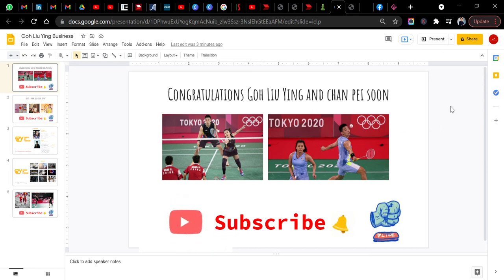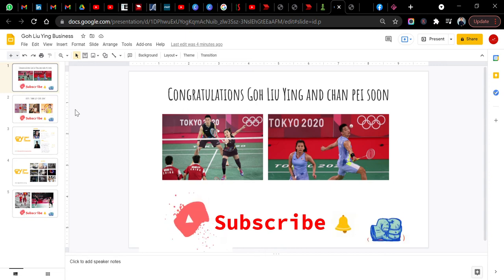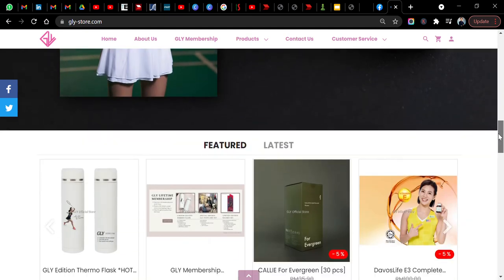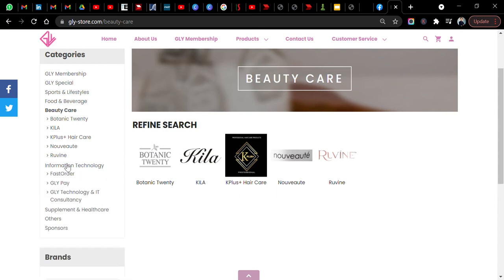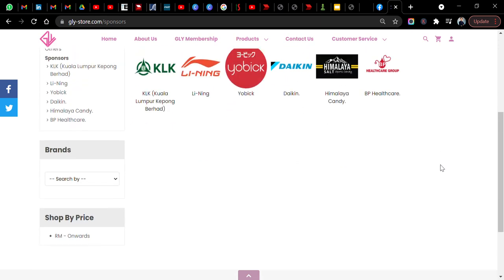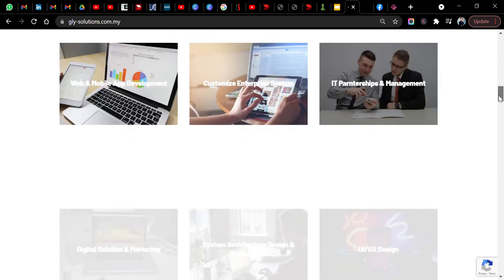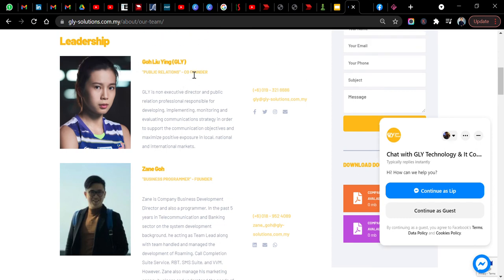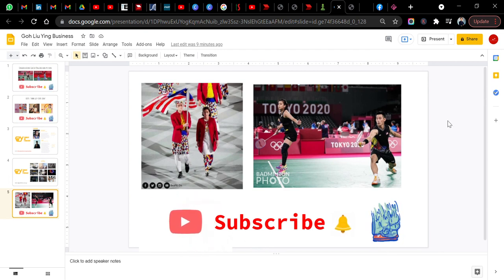Goh Liu Ying Businesses & Sponsors | Tokyo 2020 Olympics with Chan Pei Soon | GLY Entrepreneur Life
Congratulations to Goh Liu Ying & Chan Pei Soon for Olympics 2020!
It has been a very good performance.
As Malaysian, we are proud of her!

Watch the badminton performance of Goh Liu Ying and Chan Pei Soon in Tokyo 2020 Olympics here:

China 2-0 Malaysia | Mixed Doubles Badminton - Match with Wang Yi Lyu and Huang Dong Ping - (13-21, 19-21)

Do you know that besides having sponsors, Goh Liu Ying also involves in IT and Technology business?
That will definitely be a big surprise to many of you.

Some of the sponsors and products related to of Goh Liu Ying are:
Li Ning Sports and Fashion
Phiten
SPORTOMI
CACAA HEALTHY SNACKS
Yobick
Himalaya Candy
GOOD LIFE FINUTE KOREAN CHIPS 韩国进口零食
BOTANIC TWENTY
KILA
NOUVEAUTE
KPLUS+ HAIR CARE
Ruvine
DAVOSLIFE E3
LASCHÉ X
BP HEALTHCARE
NOMU NUTRITION
SNI

祝贺吴柳英和陈佩顺参加 2020 年奥运会！
这是一个非常好的表现。
作为马来西亚人，我们为她感到骄傲！

在这里观看 2020 年东京奥运会吴柳英和陈佩顺的羽毛球表演：

你知道吗，吴柳莹除了有赞助商，还涉足IT和科技业务？
这对你们中的许多人来说肯定是一个很大的惊喜。

Tahniah kepada Goh Liu Ying & Chan Pei Soon untuk Sukan Olimpik 2020!
Ia merupakan persembahan yang sangat baik.
Sebagai rakyat Malaysia, kami berbangga dengannya!

Saksikan persembahan badminton Goh Liu Ying dan Chan Pei Soon dalam Sukan Olimpik Tokyo 2020 di sini:

China 2-0 Malaysia | Badminton Beregu Campuran - Pertandingan dengan Wang Yi Lyu dan Huang Dong Ping - (13-21, 19-21)

Tonton wawancara dengan Goh Liu Ying dan Chan Pei Soon semasa Sukan Olimpik 2020 di sini:

Adakah anda tahu bahawa selain mempunyai penaja, Goh Liu Ying juga terlibat dalam perniagaan IT dan Teknologi?
Itu pasti akan menjadi kejutan besar bagi anda.